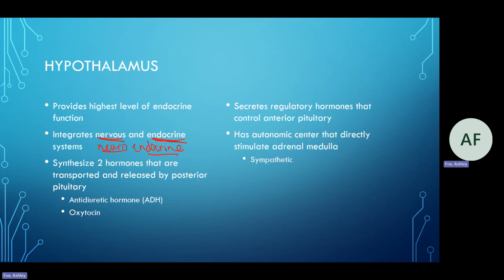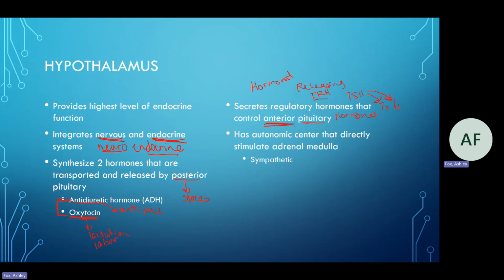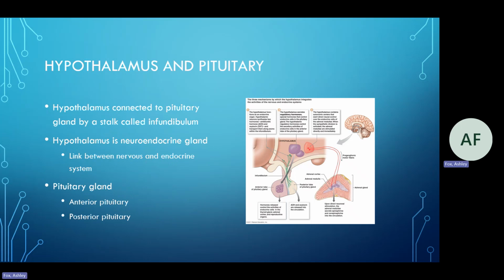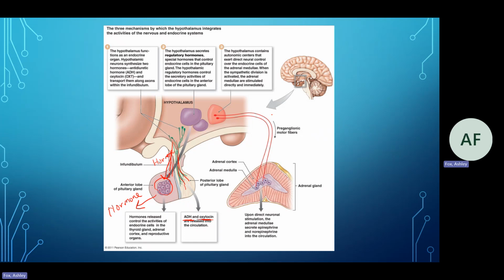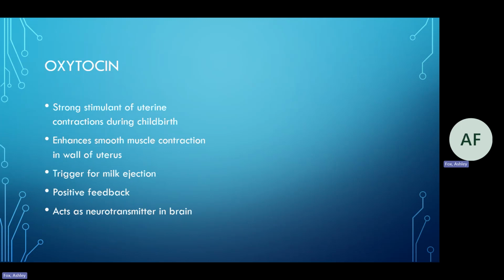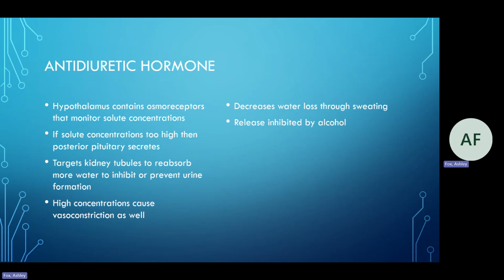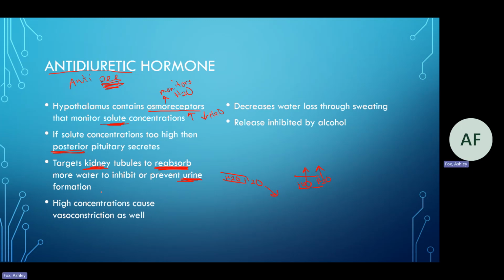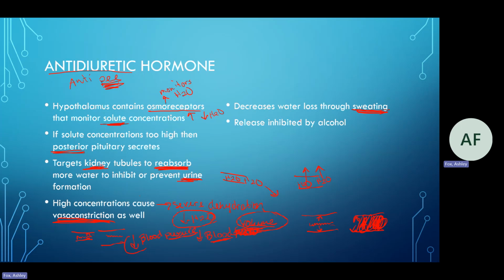Hypothalamus and Posterior Pituitary